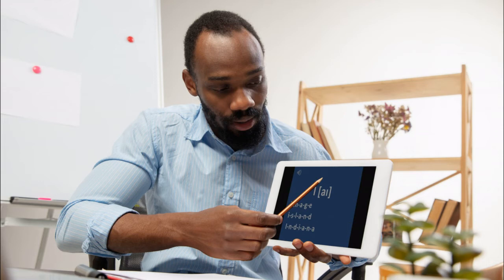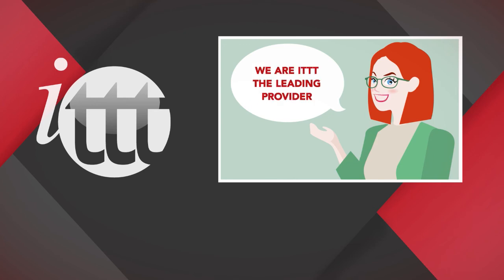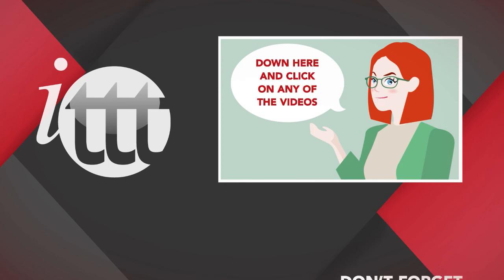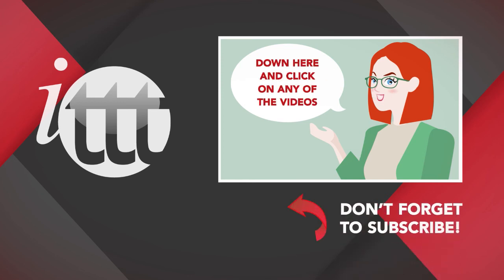Productive Skills in English Language Learning | ITTT | TEFL Blog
Productive Skills in English: Nowadays when it comes to English learning, people are likely to say speaking is the most important and difficult part of people’s learning. But actually, writing is also significant even though it is the most neglected skill. Speaking pays more attention to accuracy and fluency while writing highly requires accurate grammar, more formal vocabulary, right spelling and beautiful handwriting. Even though they are too different in many ways, the two carry equal importance. Speaking and writing are both used for the same purpose making successful communication with people.